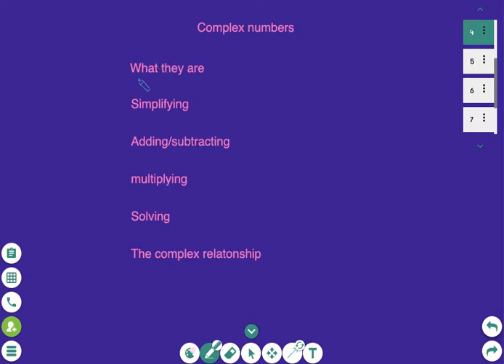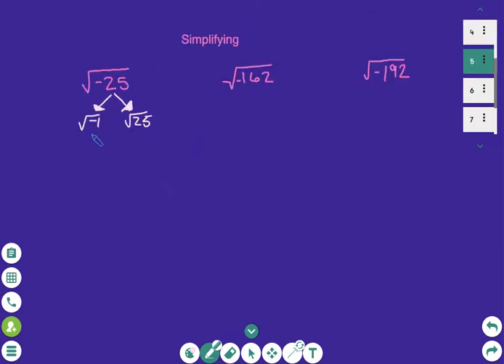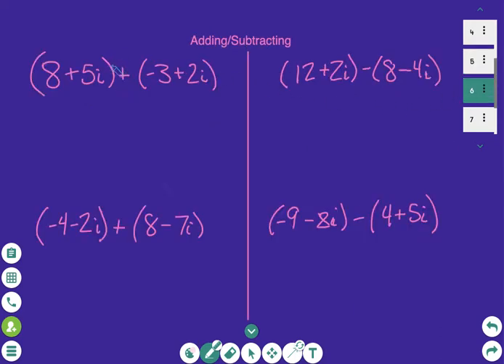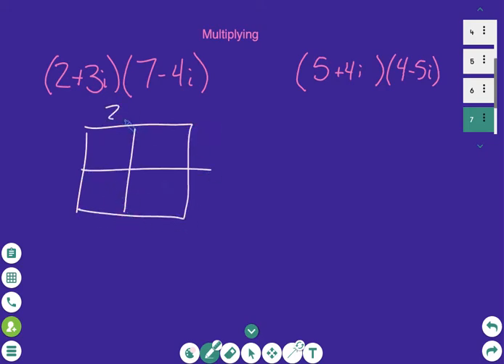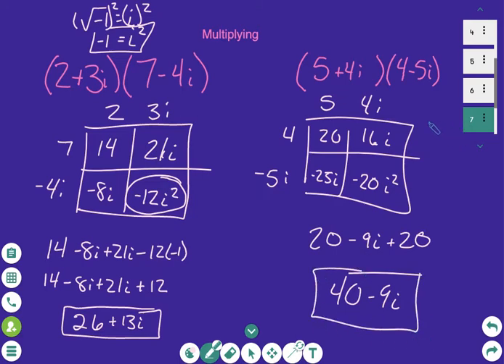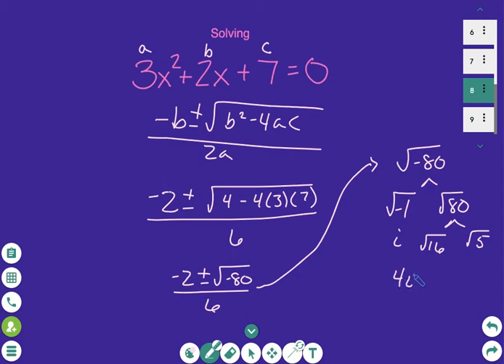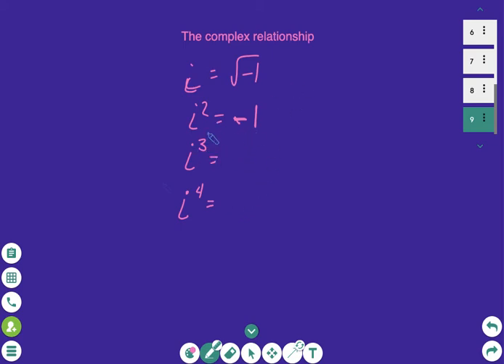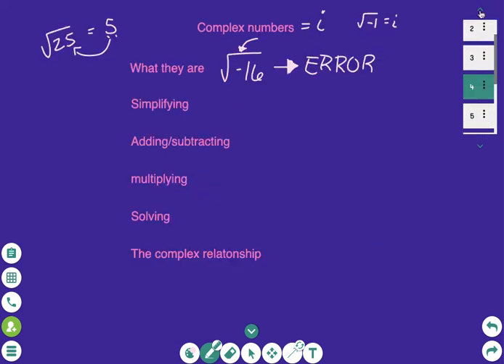Complex numbers overview